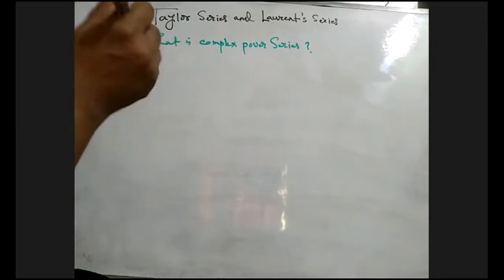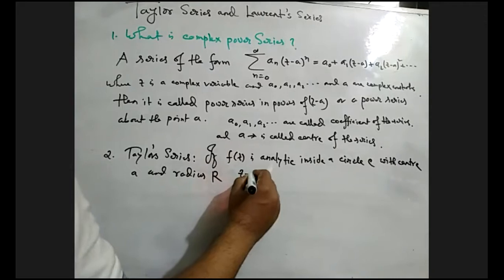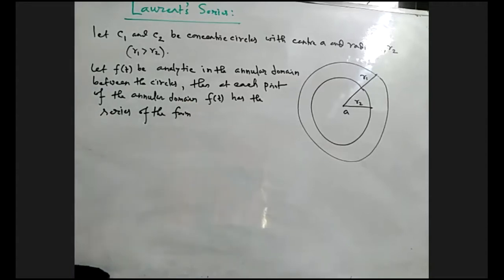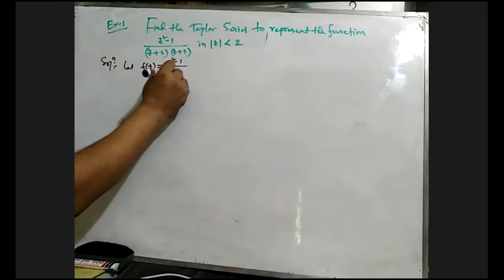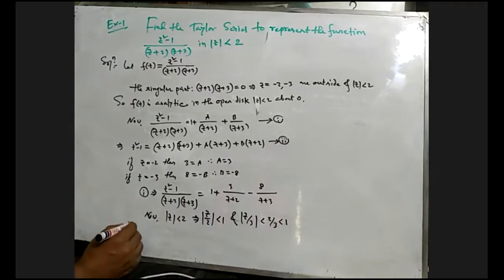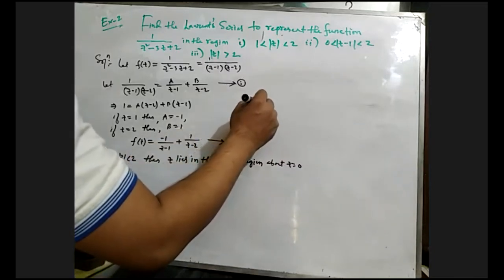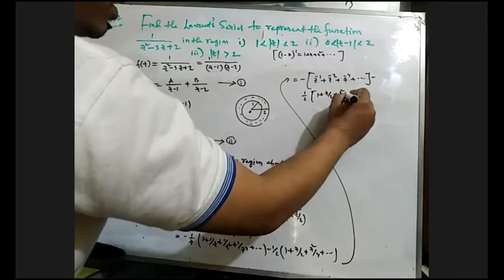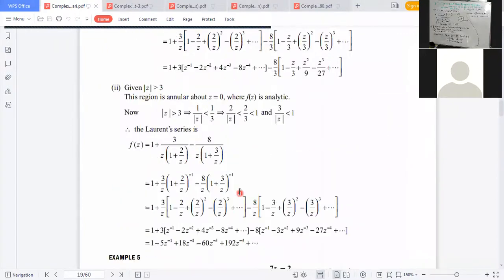What is Complex power series? Taylor's series and Laurent's series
In this lecture, we define Complex power series, Taylor's series and Laurent's series with examples. We also solved some practice problems of complex power series in term of Taylor's series and Laurent's series